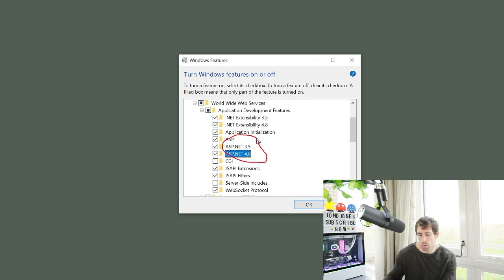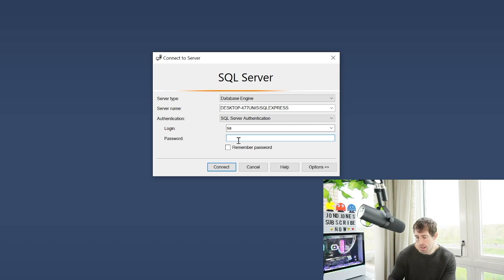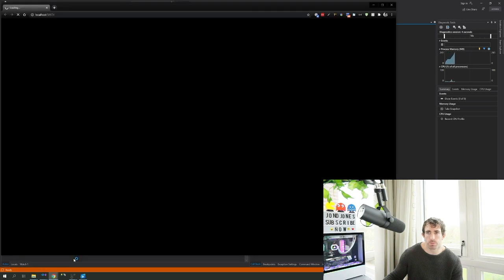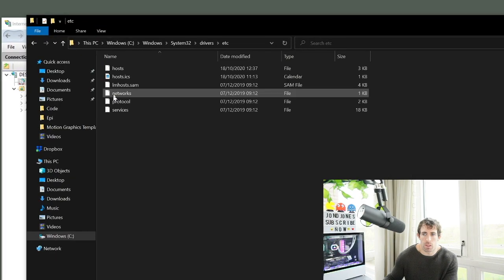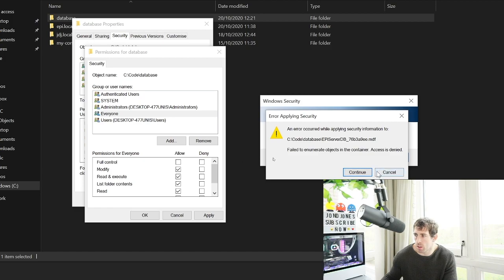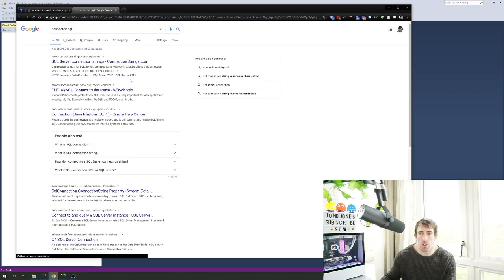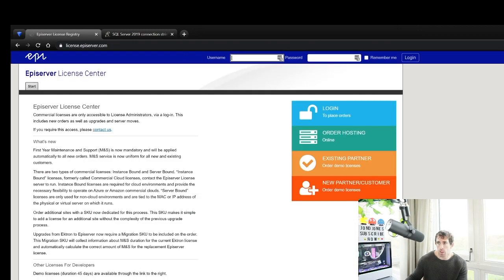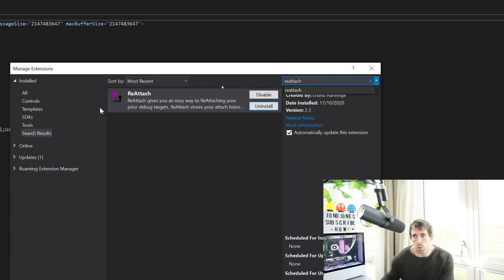Installing Episerver CMS - Step By Step Guide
In this video, I will walk you through the process of installing Episerver CMS and configure your development environment so you can start your next project